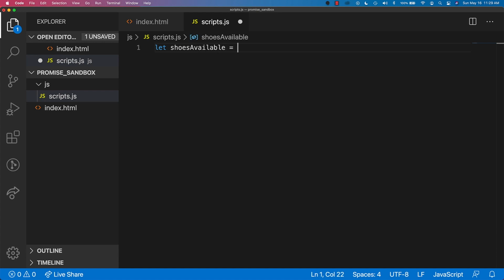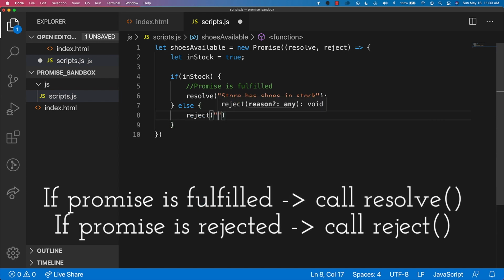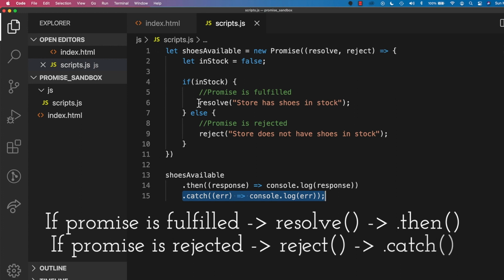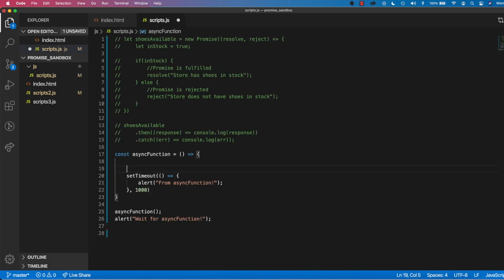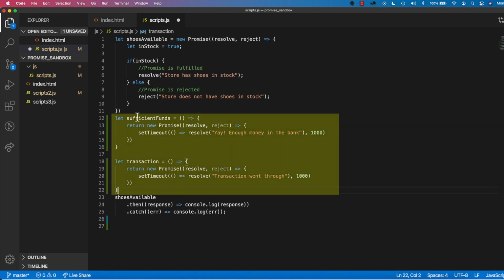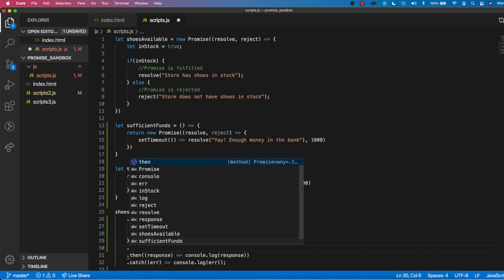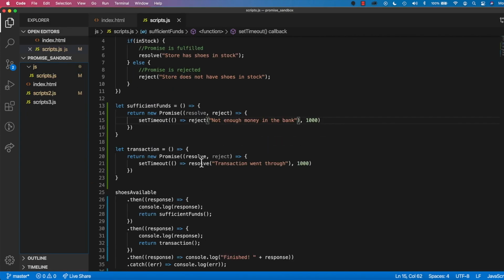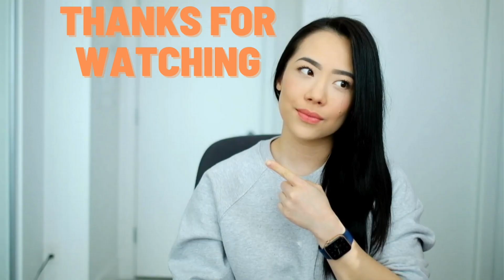Still Don't Understand JavaScript Promises? Watch this!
Their interactive learning platform lets you pause video tutorials at any point and edit the instructor's code in real-time creating an experience that feels like pair-programming. It's perfect for hands-on learners!

JavaScript Promises are really useful when it comes to managing asynchronous functions. For example, if you want to wait for an ajax call or setTimeout to complete and THEN do something, promises can help you do that.

In the past, when we’ve wanted to wait for asynchronous functions to complete, we’ve had to use callbacks, and this could get really messy when we wanted to wait for multiple asynchronous functions to run one after after, and we’ve had to nest callbacks within each other, what’s known as callback hell.

You will absolutely run into Promises if you do any full stack or frontend web development, and you might get asked about it during interviews.